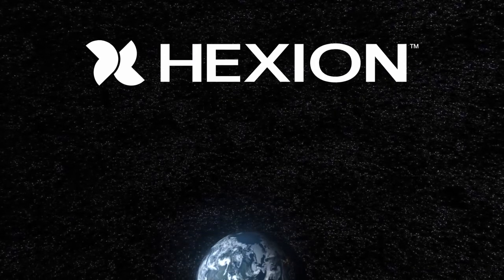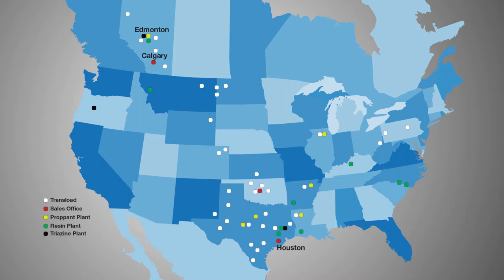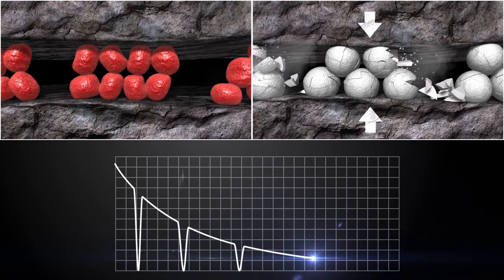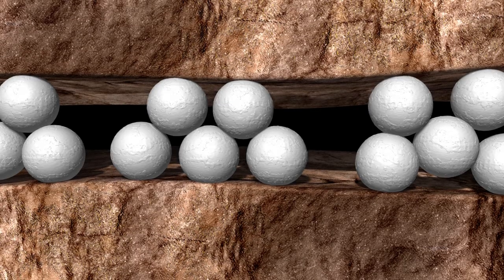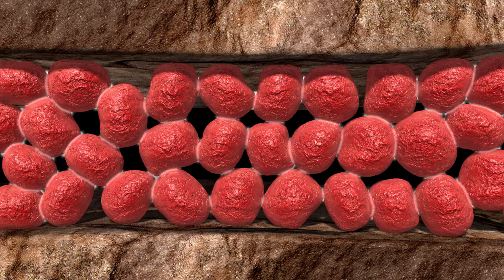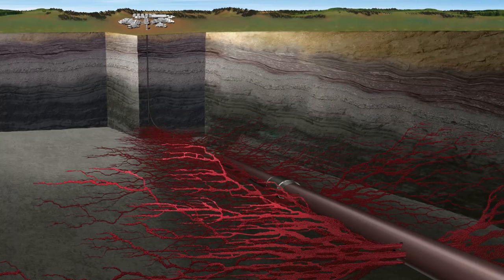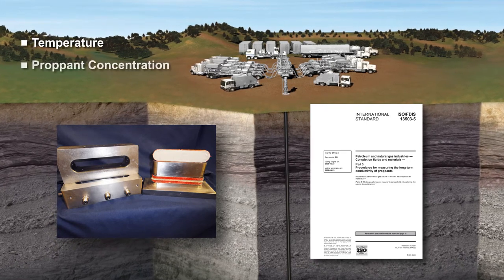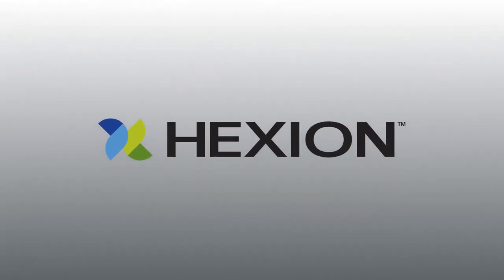Innovative Proppant Technology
Hexion manufactures our own resins and leverages the expertise of multiple divisions within the company to provide our customers with leading edge resin coated proppant technology. Black Pro™ proppant utilizes our next-generation resin technology to provide enhanced proppant embedment resistance under cyclic stress. We also focus on continual testing to ensure that the highest quality proppant is received on location.